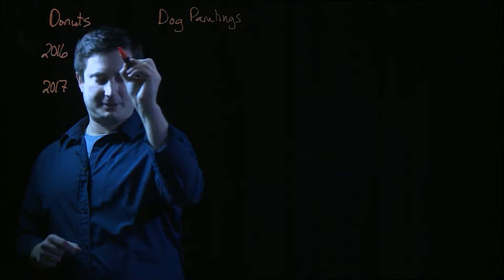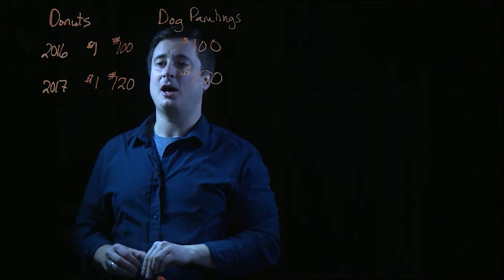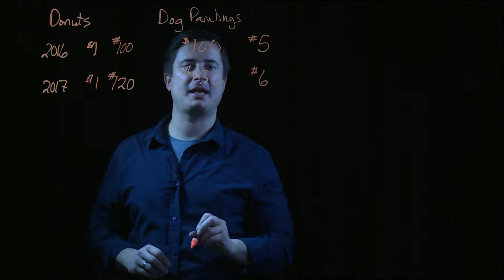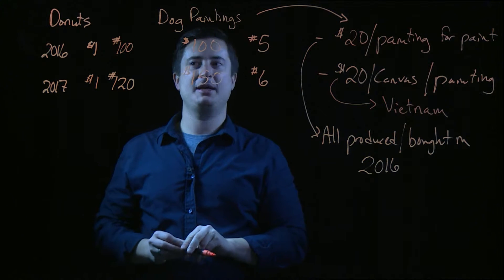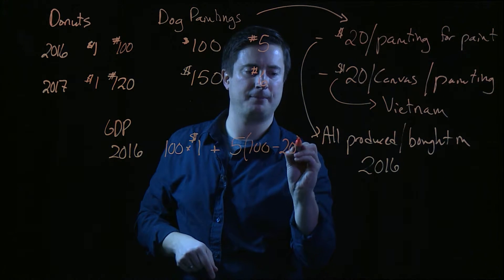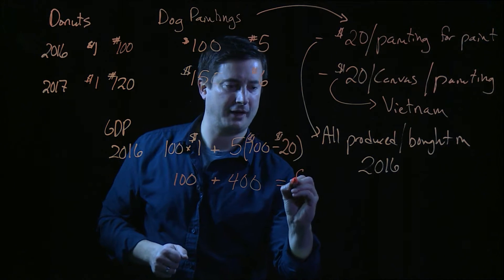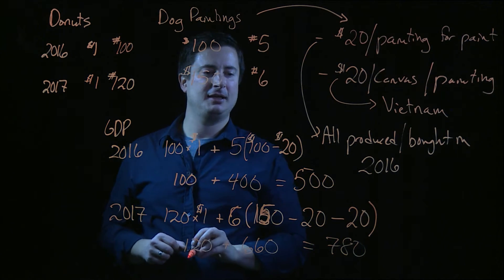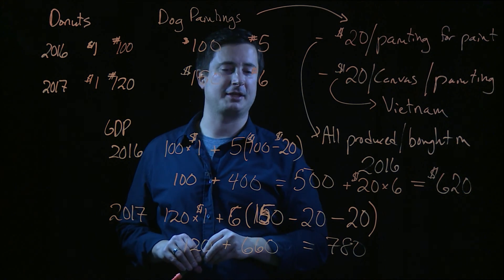Principles of Macroeconomics - GDP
ECON 120 2017S